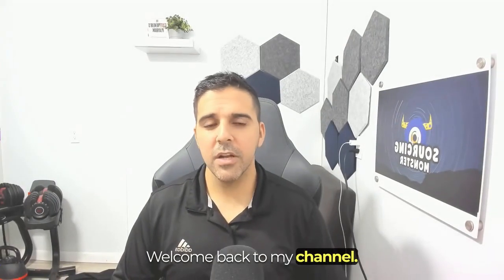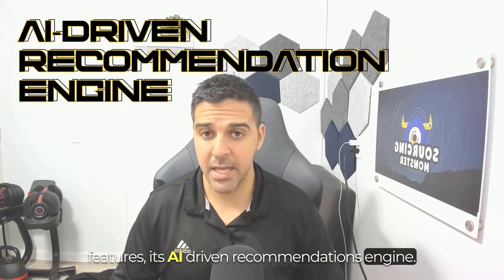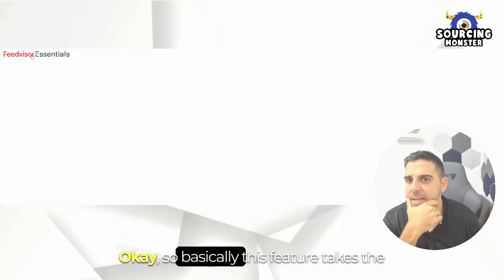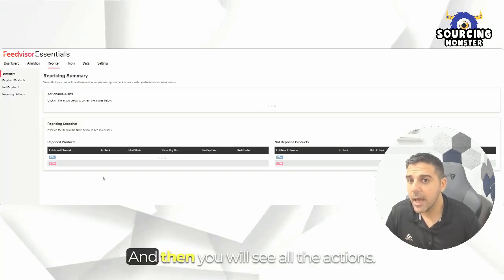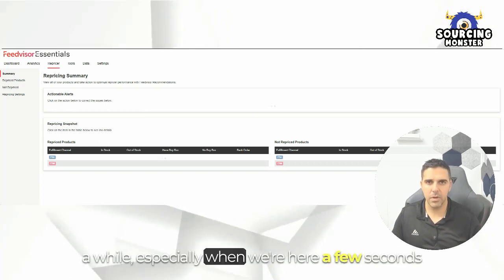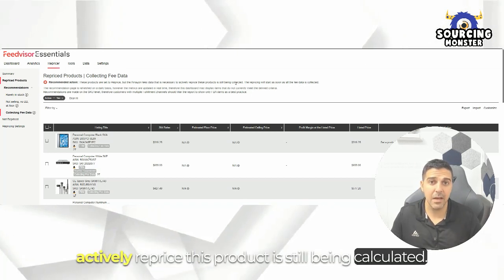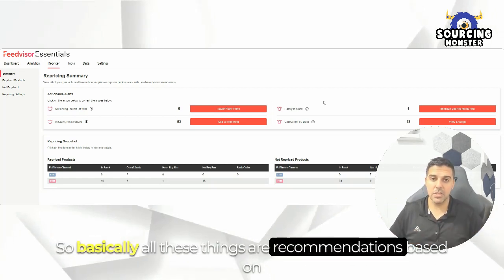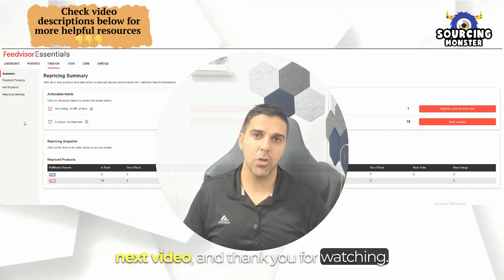How Feedvisor's New RECOMMENDATION Feature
Ready to supercharge your sales and streamline your online business? Look no further than Feedvisor's game-changing new RECOMMENDATION feature! 🚀🌟 In this video, we're sharing the ultimate tip for boosting your profits and making repricing a breeze. Say goodbye to manual pricing headaches and hello to a more convenient, efficient, and sales-boosting strategy. Join us as we dive into how Feedvisor's RECOMMENDATION feature can transform your e-commerce game. Don't miss out on this friendly guide to maximizing your sales potential – watch now!

💻 Software's & Discounts 💻